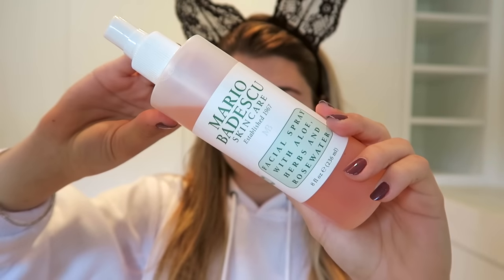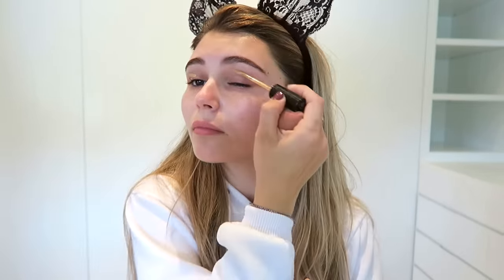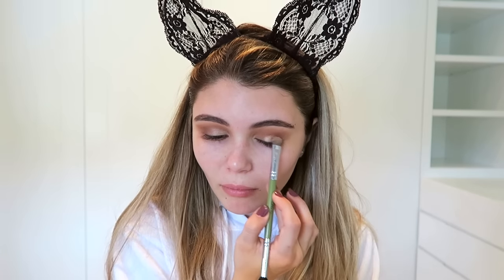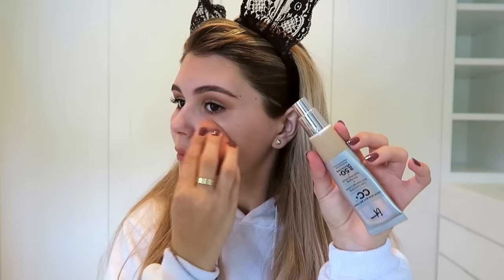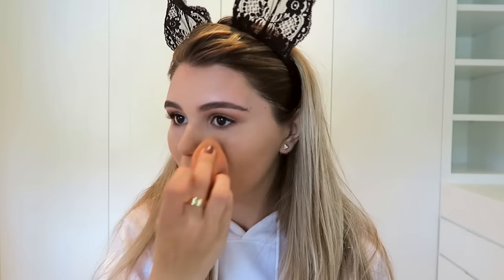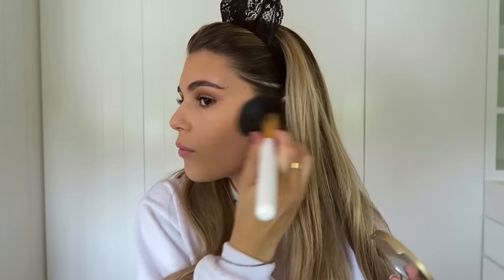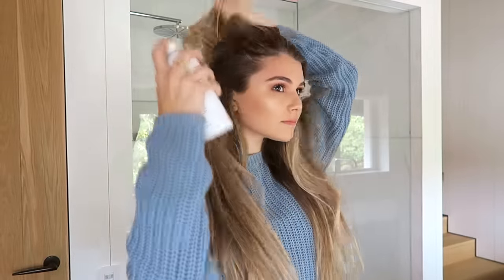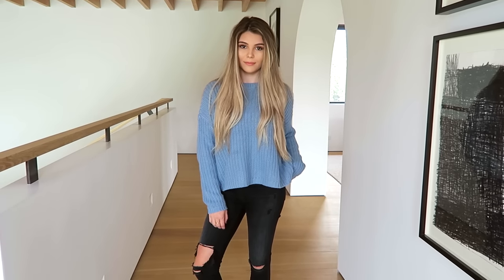GRWM WINTER DAY OUT: HAIR, MAKEUP, OUTFIT l Olivia Jade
get ready with me for a casual winter day out! i hope you enjoy